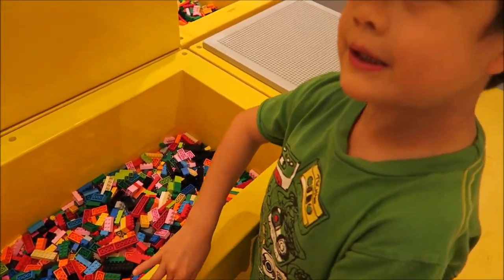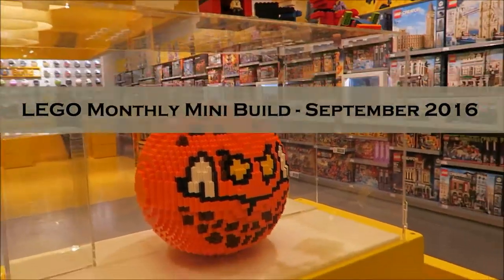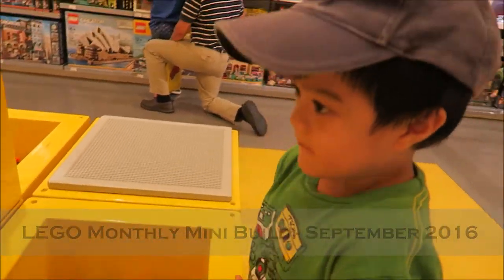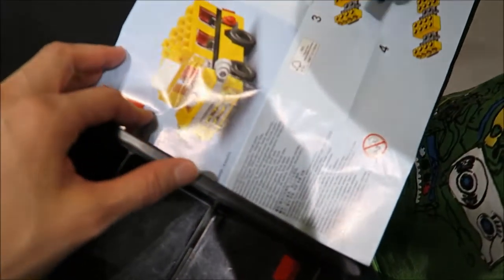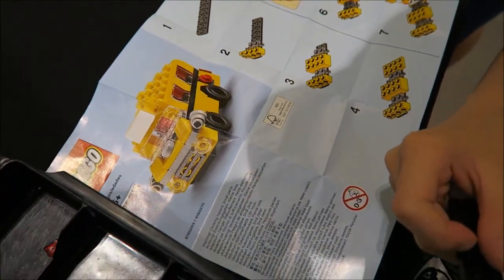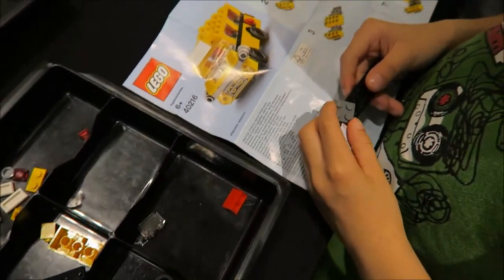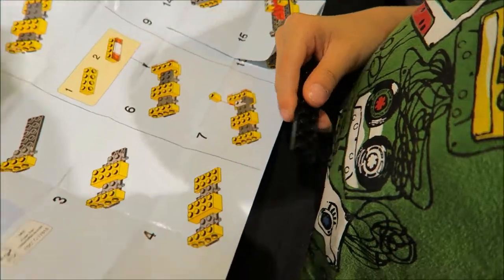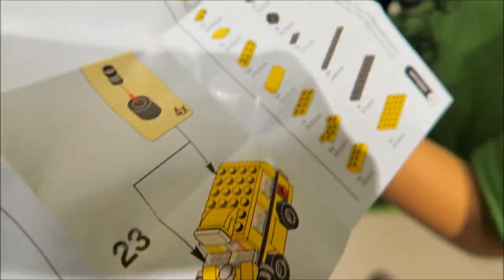LEGO Monthly MINI Build (September 2016) -- SCHOOL BUS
Welcome to jCloudTV! :)